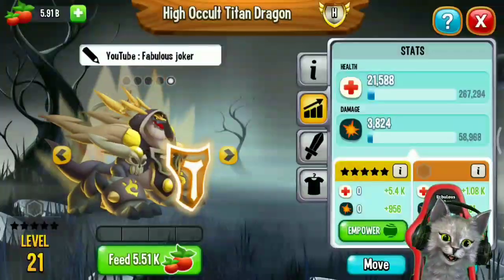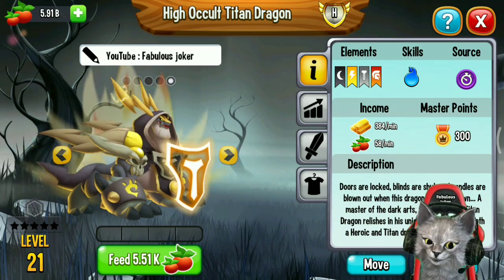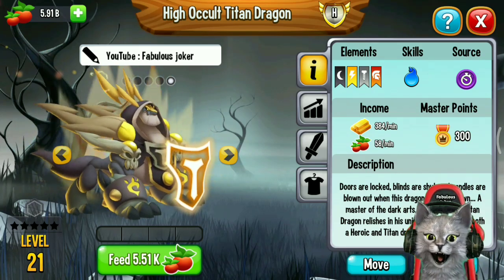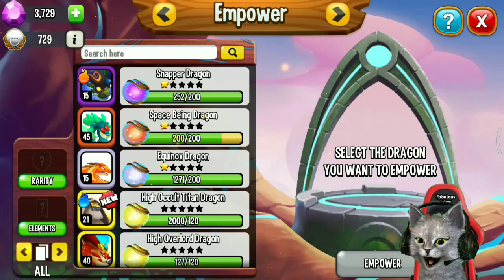The Best Dragon In Dragon City ! High Occult Titan 5 Stars ! Dragon City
I empowered high occult Titan Dragon to 5 stars power! It's so powerful!